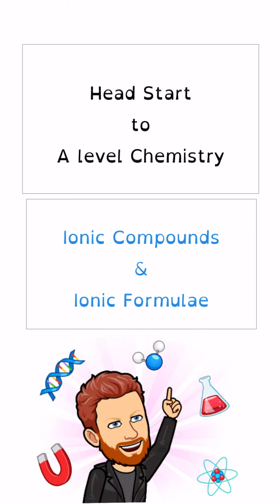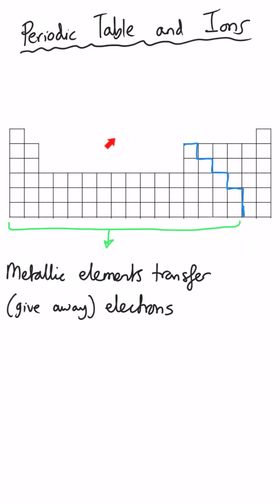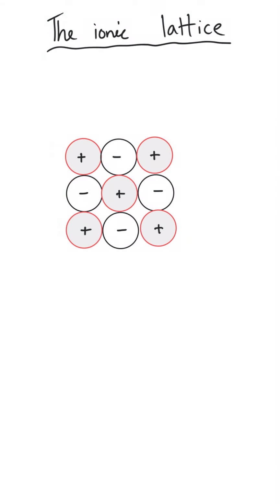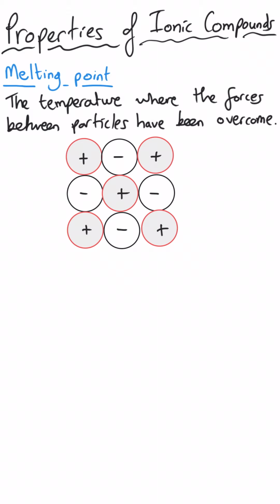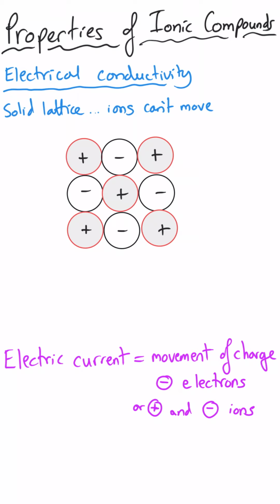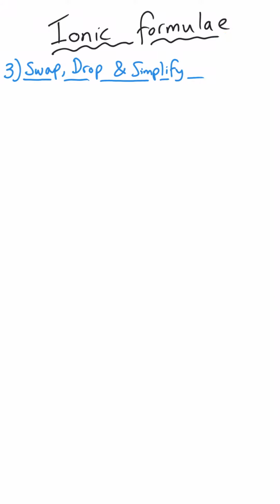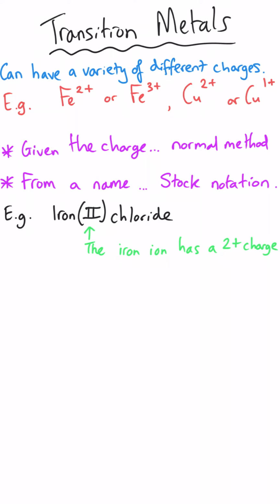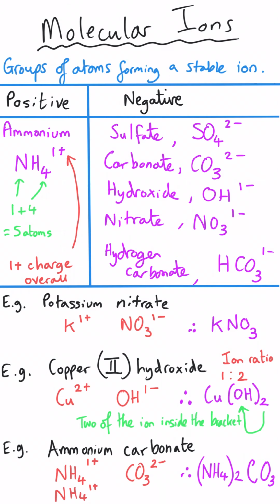Ionic Bonding| Ionic Compounds | Ionic Formulae | Head Start to A level Chemistry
Head Start to A level Chemistry.

Guide to all things to do with Ionic Compounds, Ionic Bonding and working out the formulae of Ionic Compounds.

00:00 Introduction
00:28 What is an Ion?
02:05 Electron Transfer
02:52 Periodic Table & Ions
06:11 Ionic Lattice
08:44 Melting Point
10:26 Solubility
11:46 Electrical Conductivity
13:01 Working out Formulae 1
15:32 Swap, Drop and Simplify
17:28 Transition Metal Ions
19:24 Molecular Ions
21:57 Find out More...